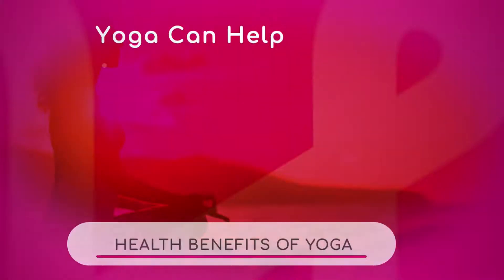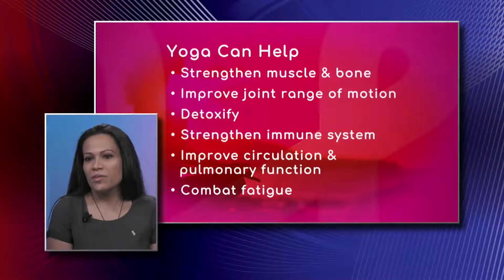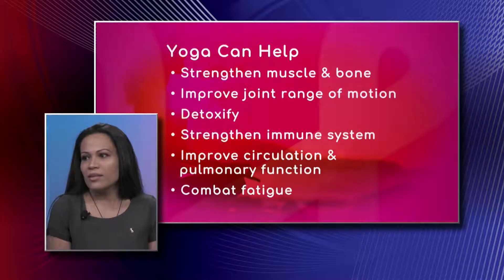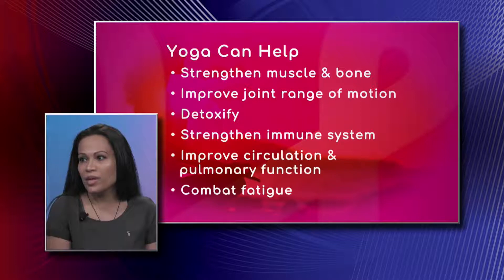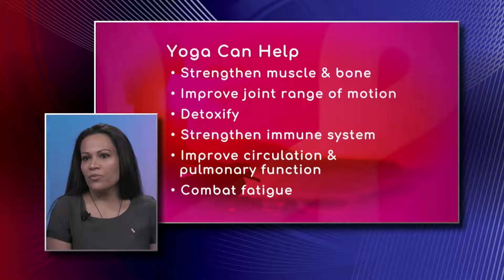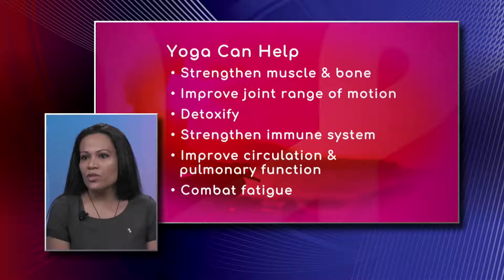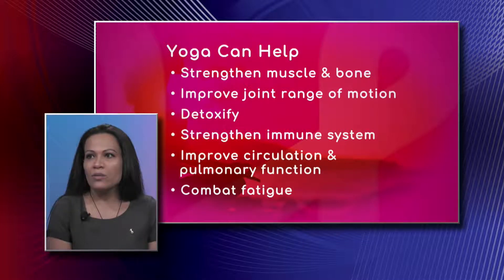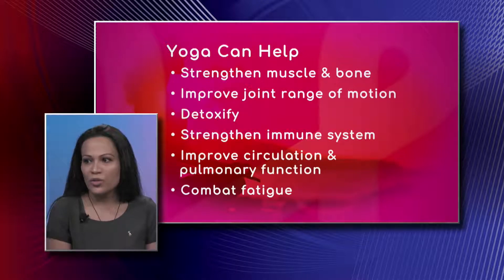Health Benefits of Yoga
Besides the emotional and mental components, meditation also can help detoxify, improve circulation and pulmonary function, among others. Joann Santiago-Charles, Exercise Physiologist with Miami Cancer Institute, talks about exercises that help with motion and parts of the body such as the shoulder and spine.